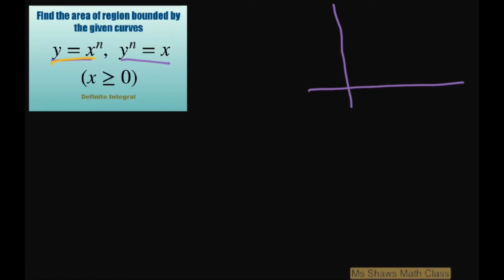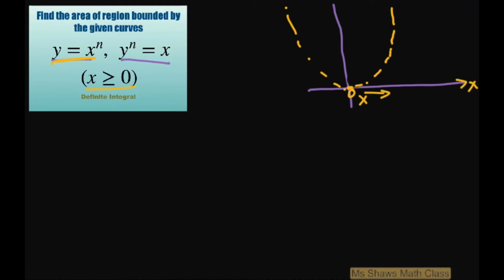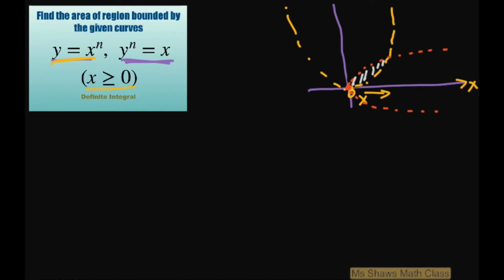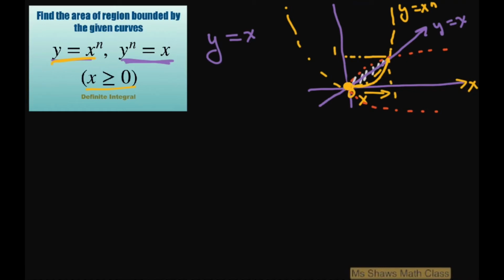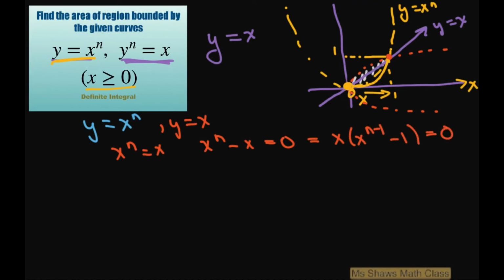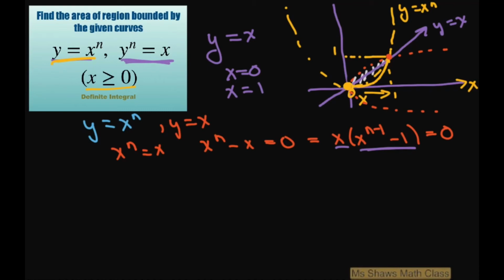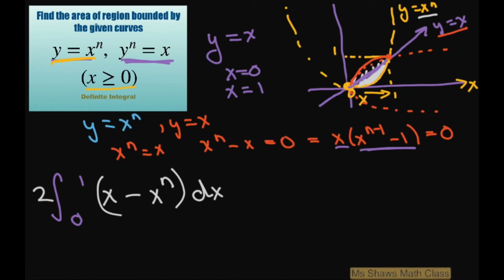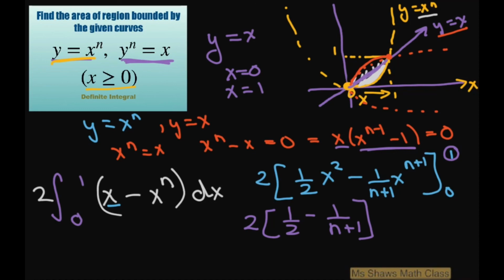Find area of region bounded by curves y = x^n and x = y^n. Areas in the Plane. Definite Integral